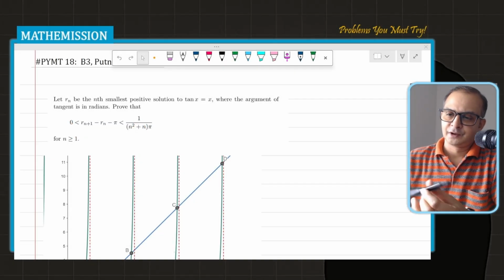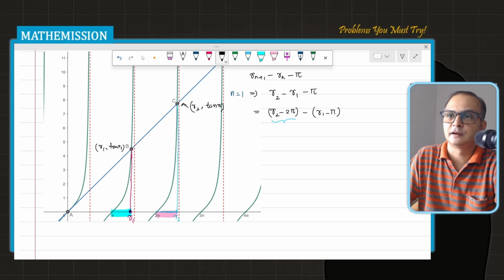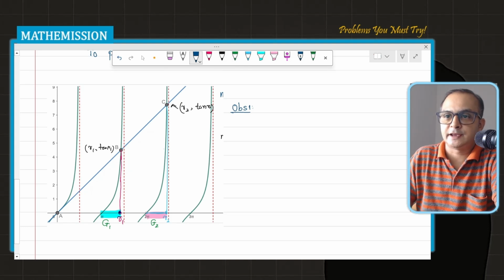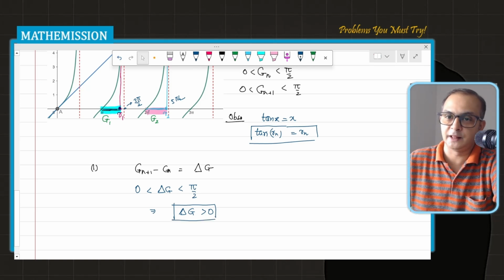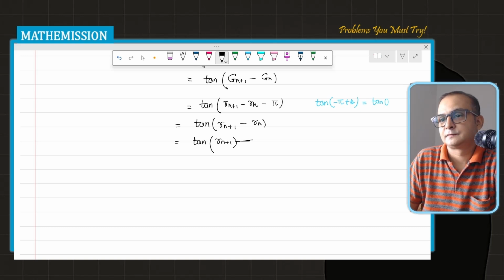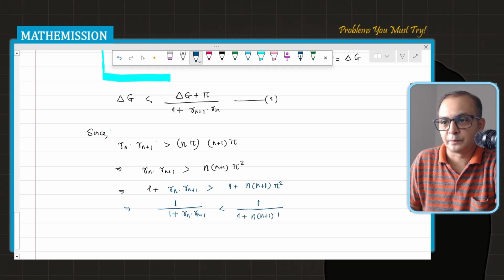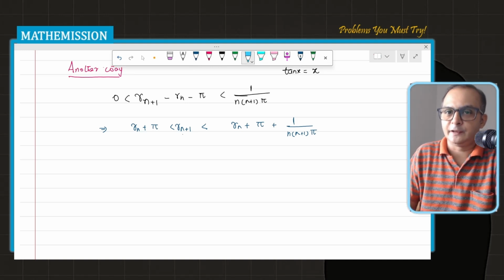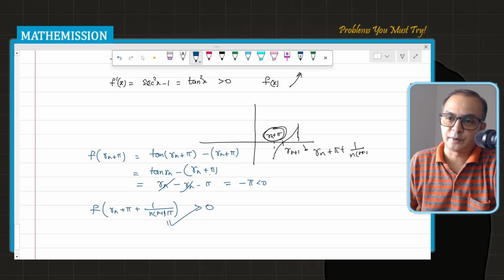This Equation Hides a Beautiful Inequality | putnam B3 2024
In this video, we dive into one of the most elegant and challenging problems from the 2024 Putnam Math Competition — Problem B3. The question involves the transcendental equation tan(x) = x and explores how the roots of this equation are spaced.

📌 We're asked to prove a delicate inequality about the difference between consecutive roots, going beyond just identifying where the solutions lie and into how closely they hug the multiples of π.

👉 Watch as we analyze the graph of
y= tanx,  y=x, use approximation techniques, and derive tight bounds on the quantity
r_n+1 −r _n−π.

This problem is a beautiful blend of calculus, inequalities, and number intuition — a true Putnam gem!